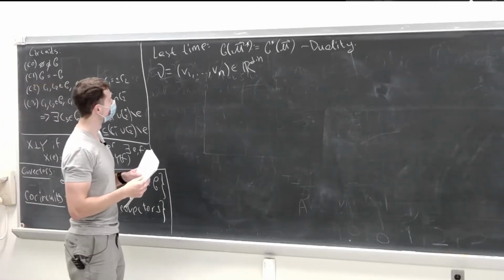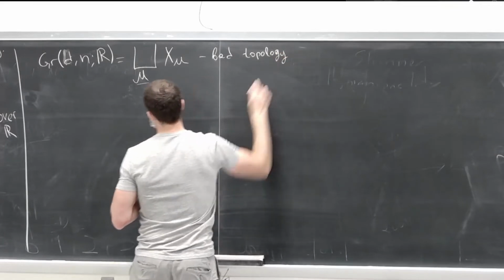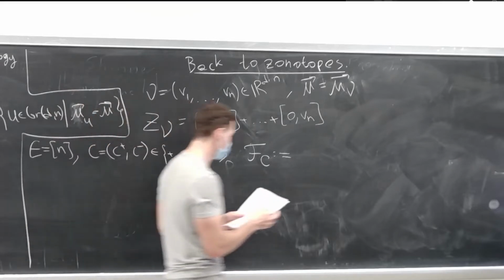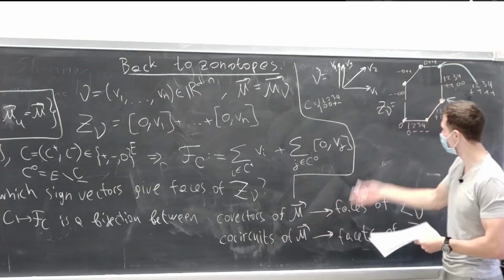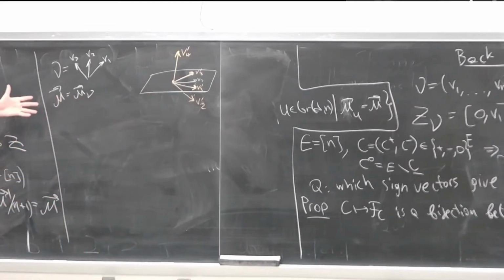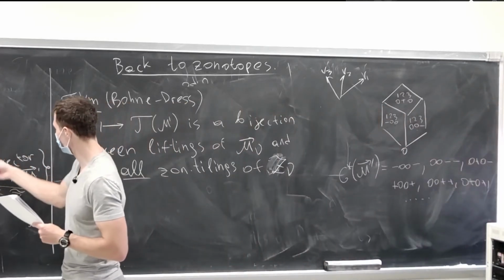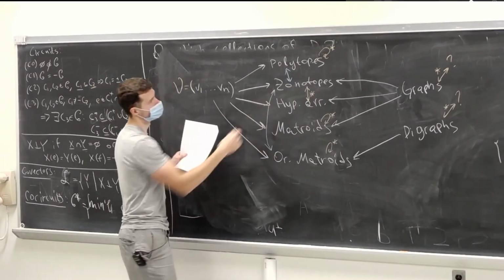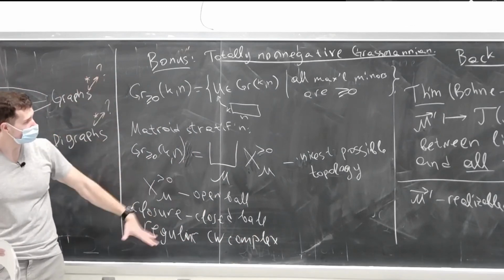29. Oriented matroids, zonotopal tilings, and the Grassmannian